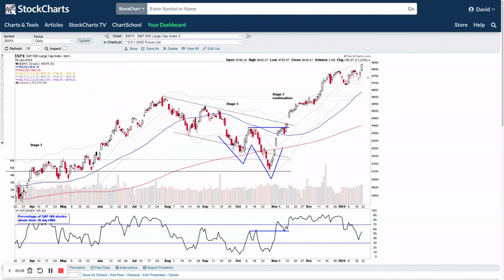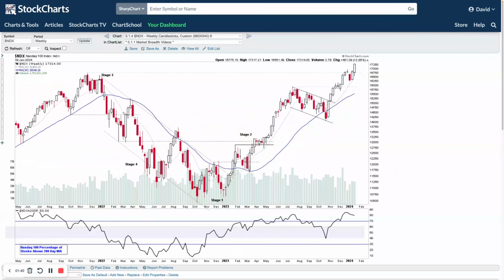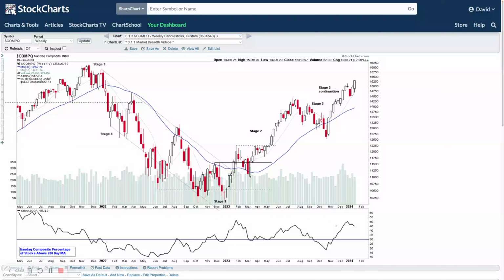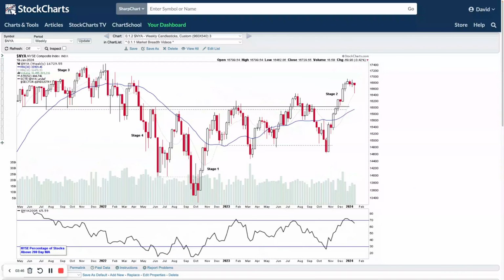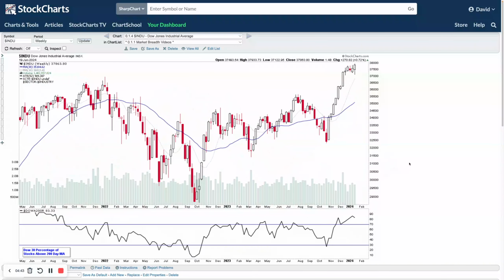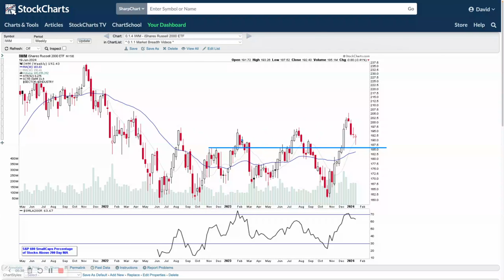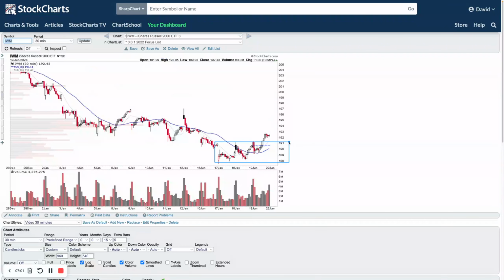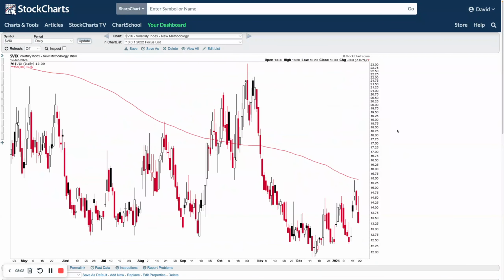US Stock Market Indexes Update – S&P 500, Nasdaq, NYSE, Dow Jones and Russell 2000 – 21 January 2024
➜ To see full length video (1hr) – which is available to Stage Analysis members only and the regular (1 hour+) weekly videos using Stan Weinstein's Stage Analysis and the Wyckoff method.

Stage Analysis members weekend video discussing the Major US Stock Market Indexes, and then in the members only content – the Futures charts, Industry Groups Relative Strength (RS) Rankings, IBD Industry Group Bell Curve – Bullish Percent, the key Market Breadth Charts to determine the Weight of Evidence, Significant Weekly Bars and the most recent US watchlist stocks in detail on multiple timeframes.